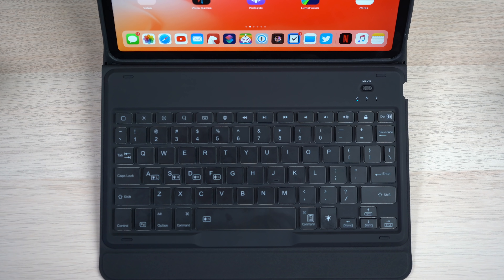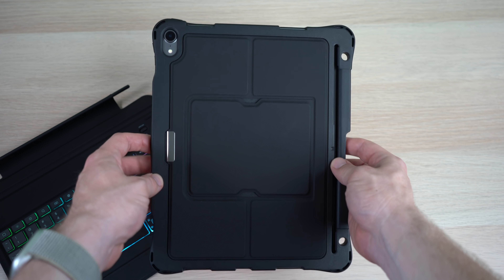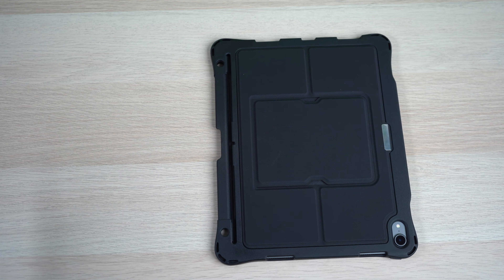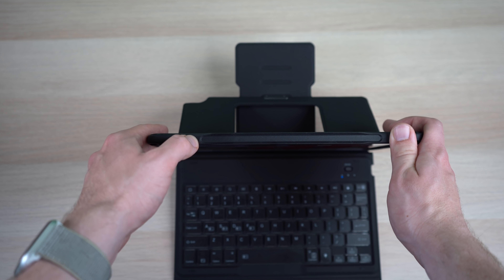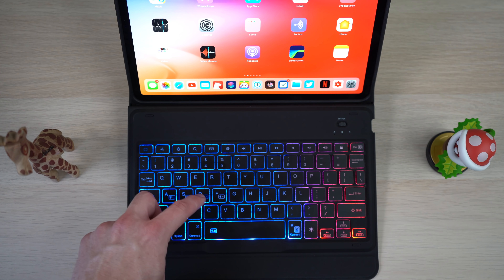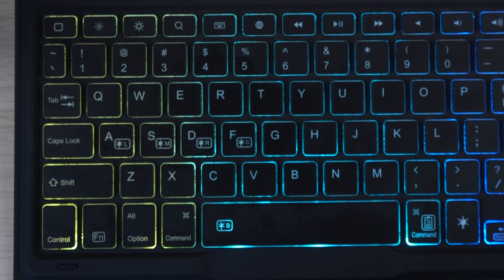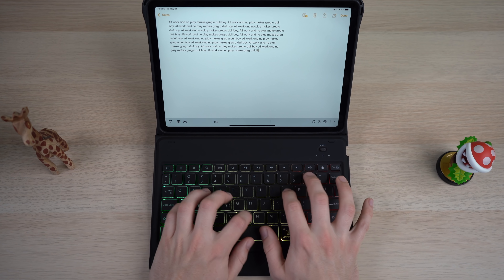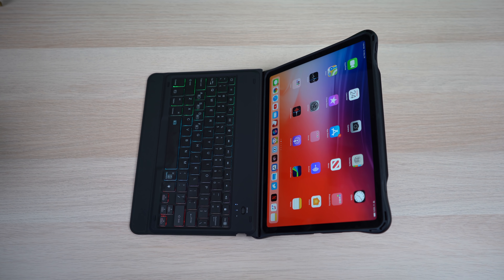RGB Backlit Keyboard For iPad Pro 11" - Inateck Keyboard Case Review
Inateck Keyboard

One of the biggest complaints about Apple's Smart Keyboard Case is the lack of backlighting and shallow keyboard travel. This iPad Pro compatible keyboard offers RGB backlighting, increased key travel, but is it any good?